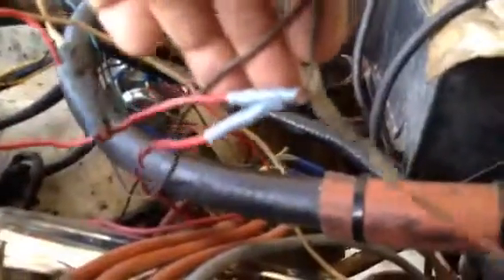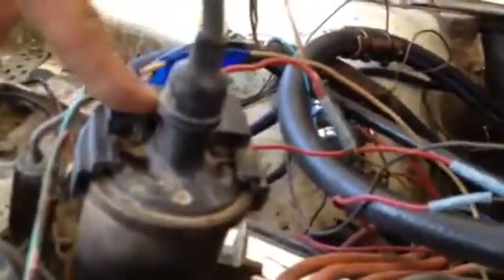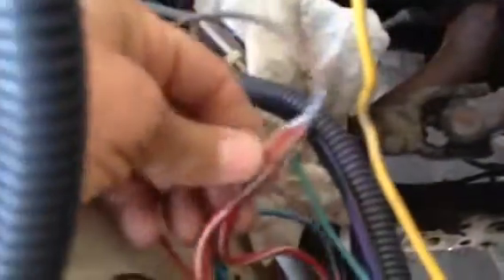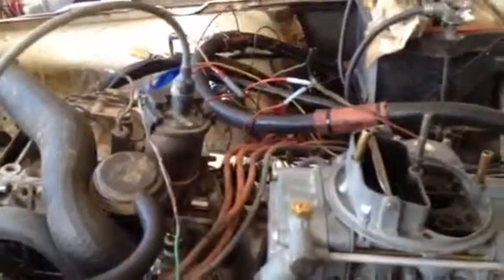Ignition Question from '85 Waggy to '74 CJ5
Question about the resistance wire and the module getting 12 bolts w/out the key on.